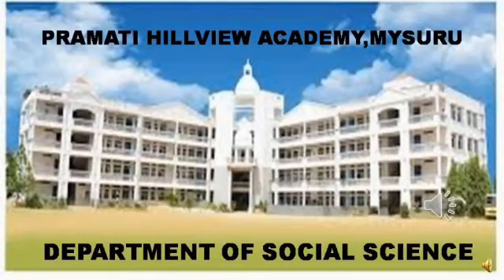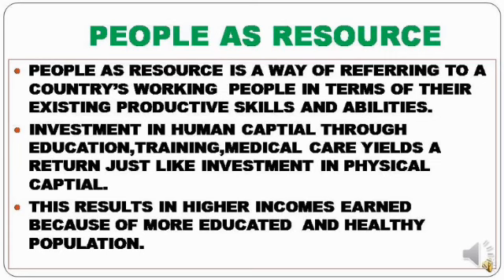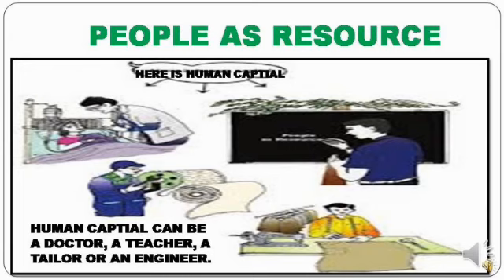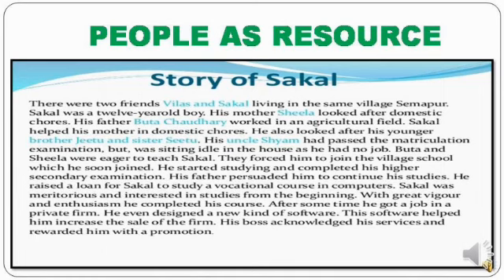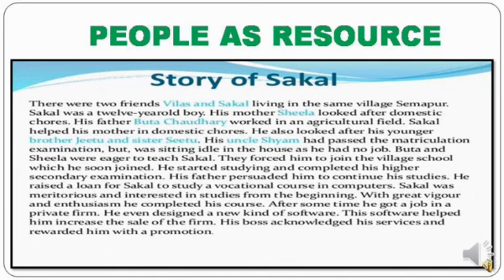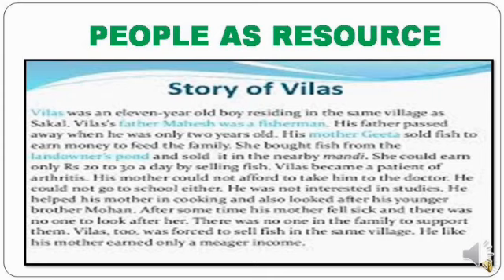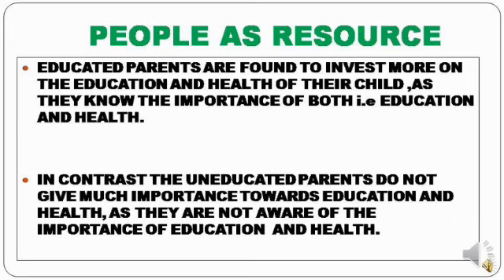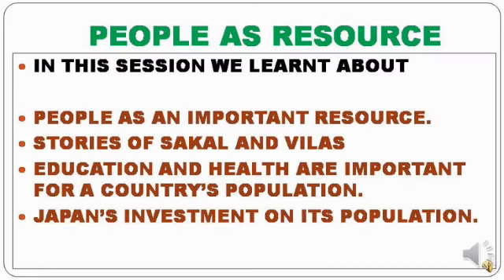Class IX - Economics - People As Resource